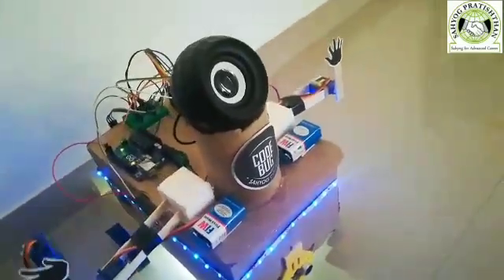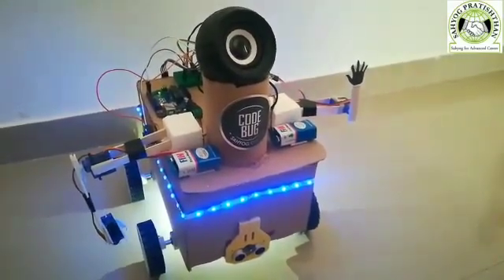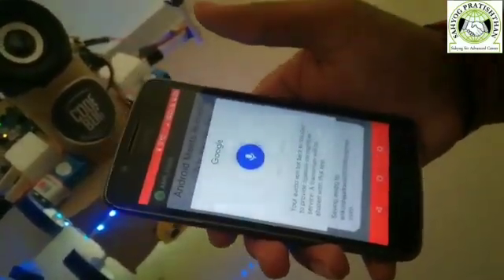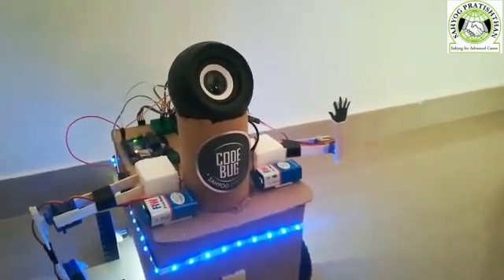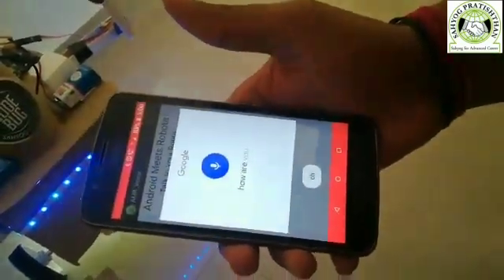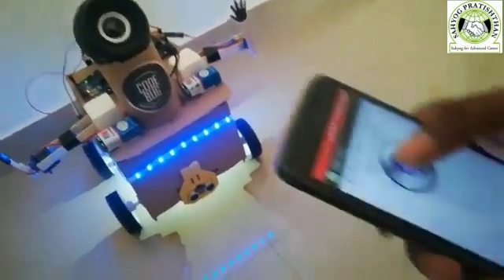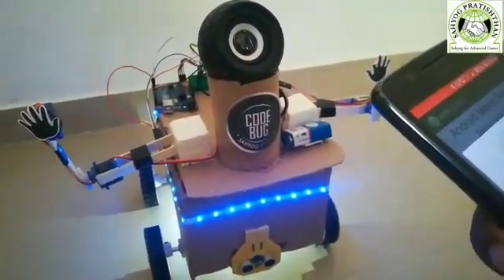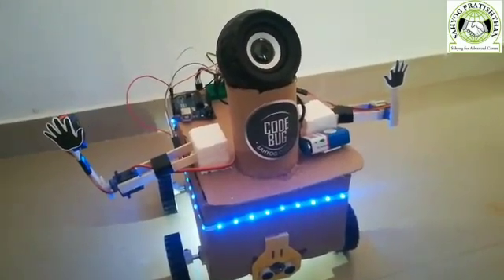CHATBOT | What is Chabot & how does it work? | By SYBCA Student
“CHATBOT” project is built using artificial algorithms that analyzes user’s queries & understand user’s & replies. The user can query any college-related activities through the system. System answers the query asked by the user with the help of artificial intelligence.